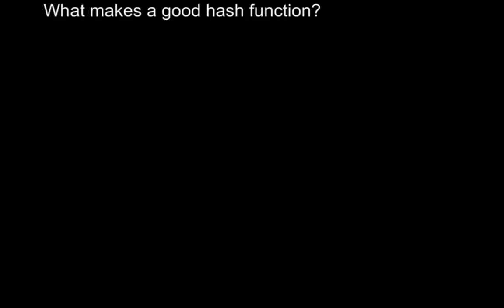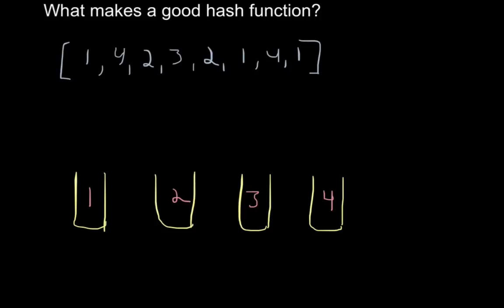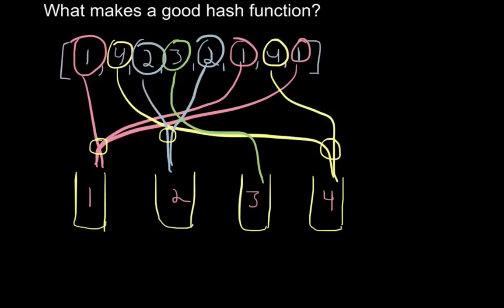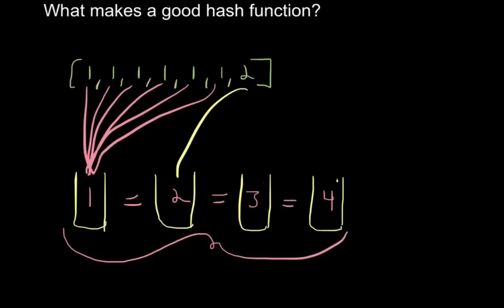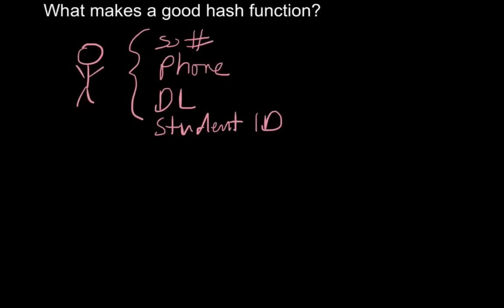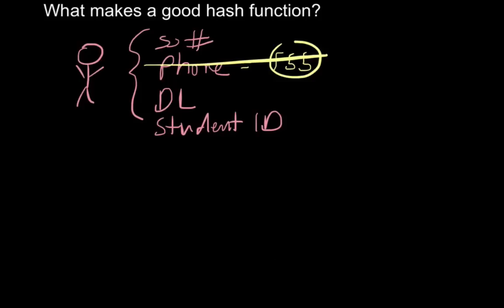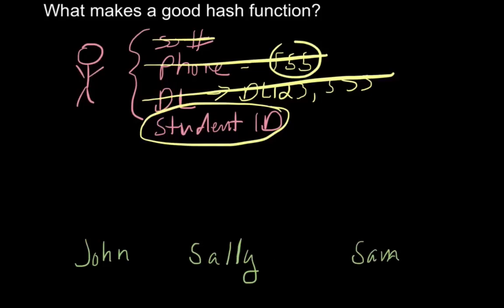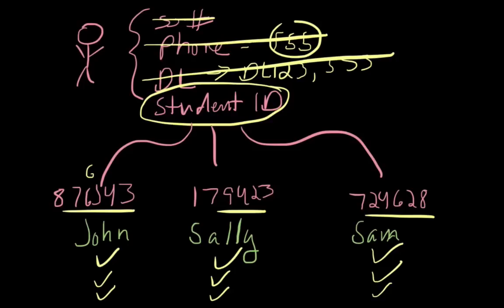How to Develop a Good Hash Function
This video walks through how to develop a good hash function. The keys to remember are that you need to find a uniform distribution of the values to prevent collisions.